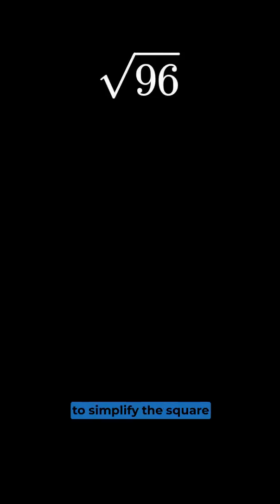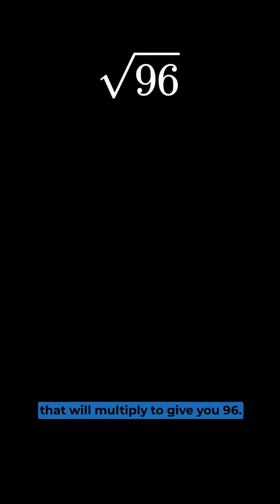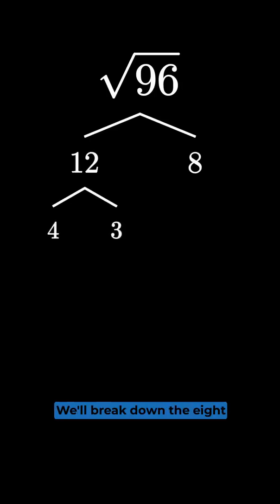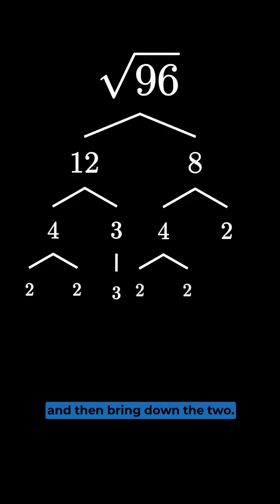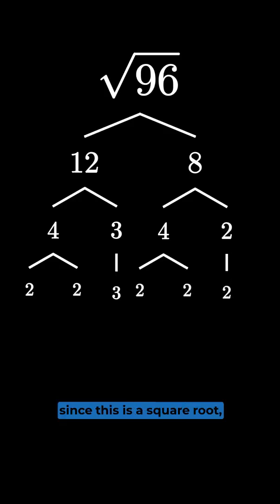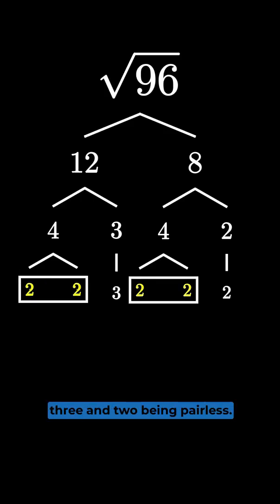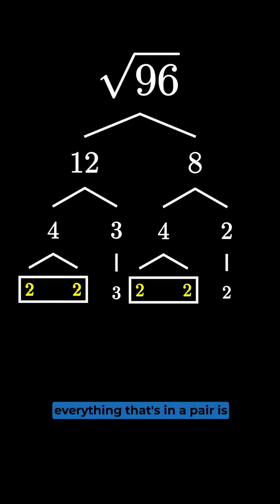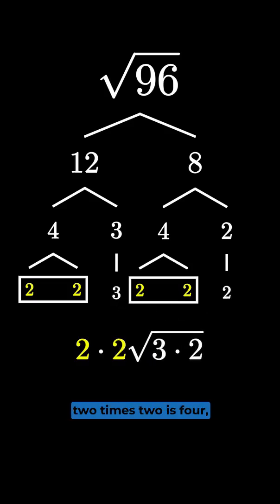Simplifying Square Roots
Lets go over how to simplify the square root of 96.